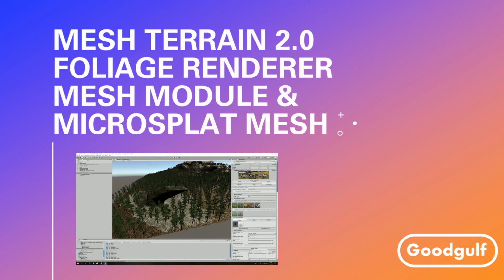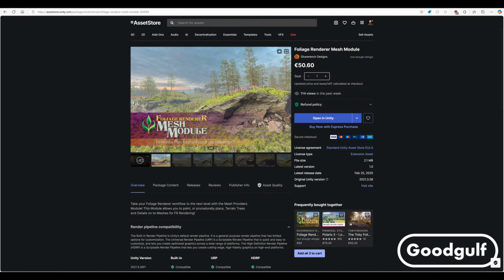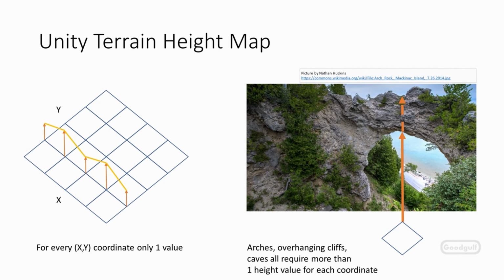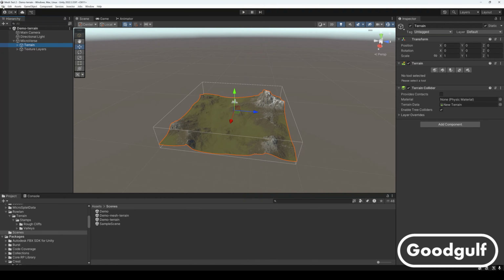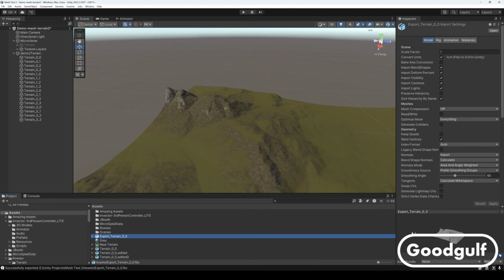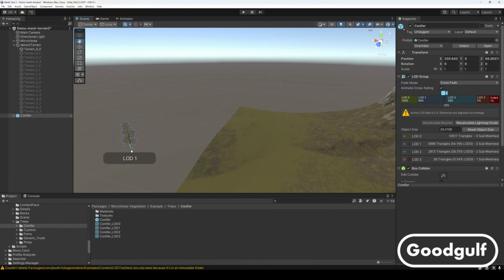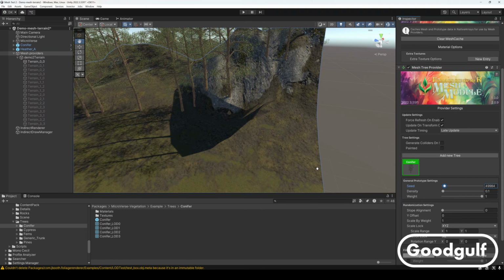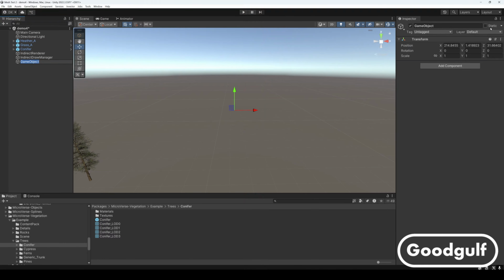Unity - Unleash Your Creativity with Mesh Terrain 2.0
In this video I'll revisit creating Unity mesh based terrain with currently available tools. Mesh based terrain is more flexible and allows overhanging cliffs, caves, globe style maps and much more without shader tricks.

00:00 Introduction
00:41 Demo
02:56 Theory
03:37 Required Assets
04:28 Create Mesh Terrain
06:00 Editing in Blender
06:37 Apply Foliage Render Mesh Module
09:55 Recreate demo scene